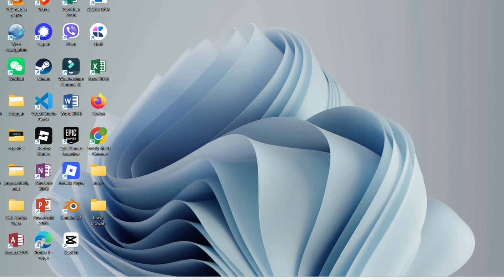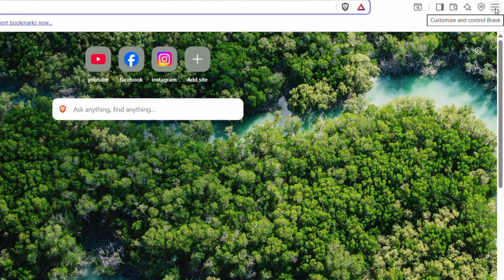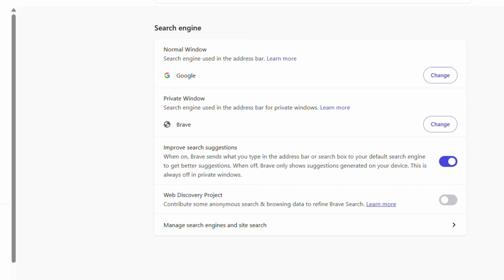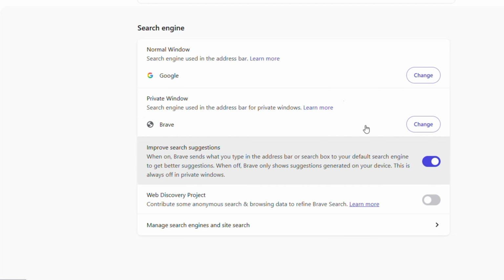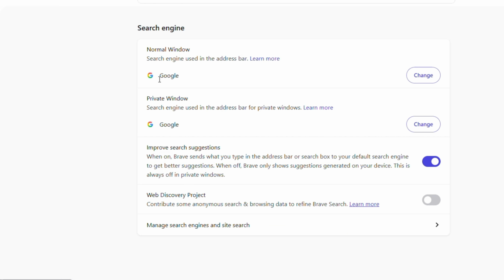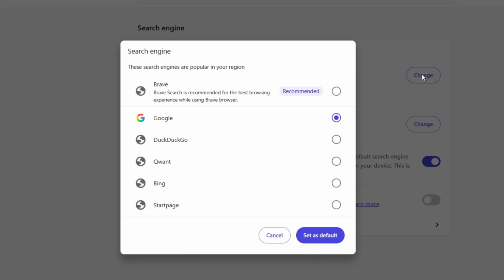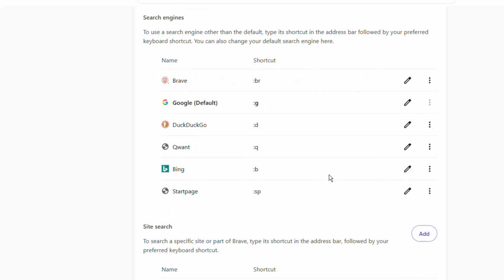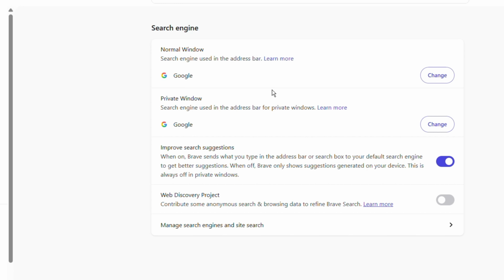How To Make Google Default Search Engine in Brave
How to make Google default search engine in Brave step by step.
Learn how to change your default search engine in Brave to Google quickly and easily.

If Brave is using a different search engine and you want to switch back to Google, this simple step-by-step guide will walk you through the exact process on desktop or mobile.

📌 What you’ll learn:
• How to open Brave search engine settings
• How to select Google as default search engine
• How to add Google if it’s missing
• How to manage multiple search engines in Brave
• How to confirm your default search engine is active